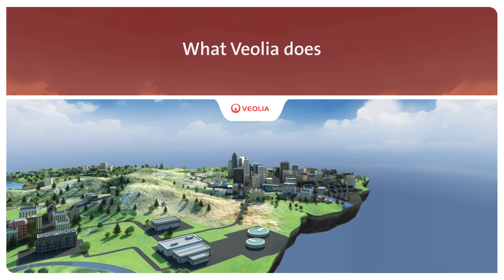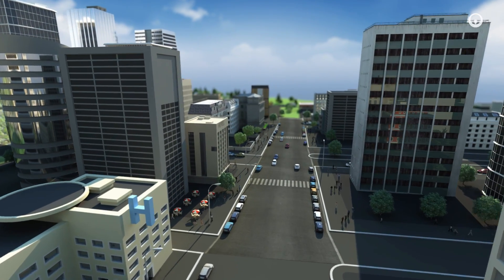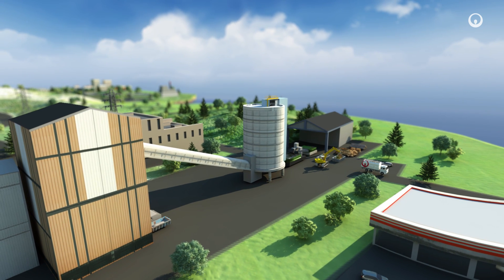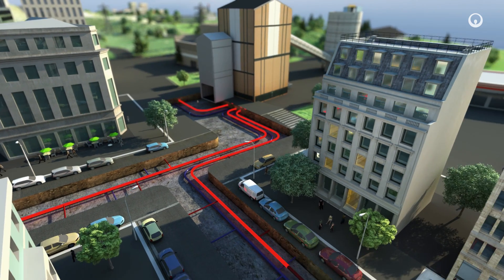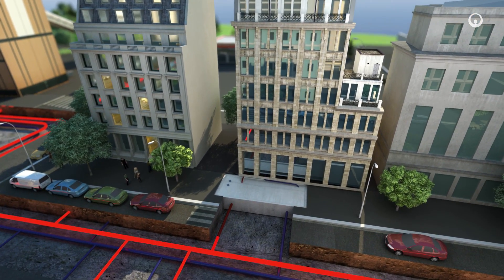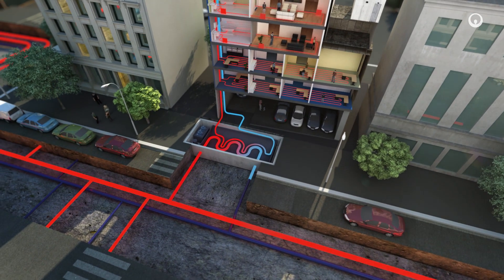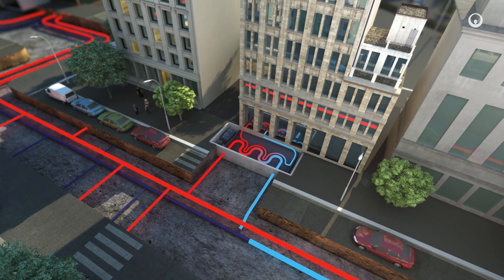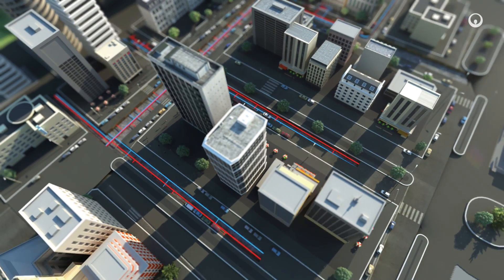District heating | Veolia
As a world leader in district heating and cooling, Veolia provides the client with unique know-how and expertise. The Group handles the designing, construction, operation and maintenance of its networks. This proficiency makes Veolia a key partner for cities because the Group can support them at every level of their energy strategy.

What Veolia does. A video collection designed to simply explain, in motion graphics, the process and vocation of Veolia's activities.

2015 - Veolia communication department
Production : Benoit de La Rochefordière